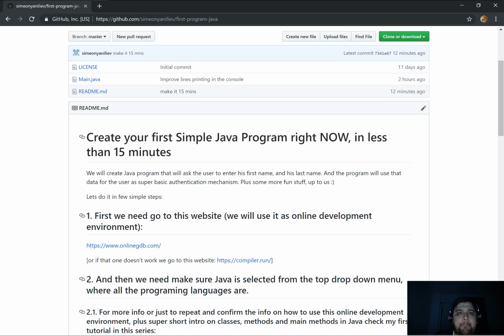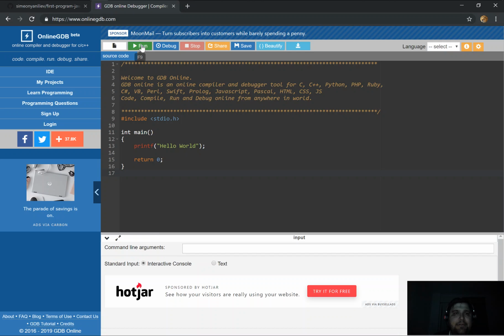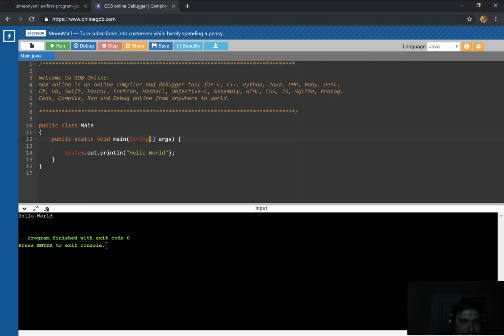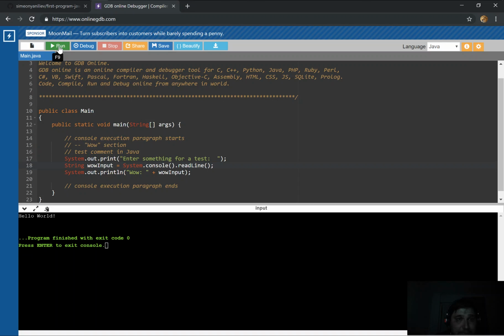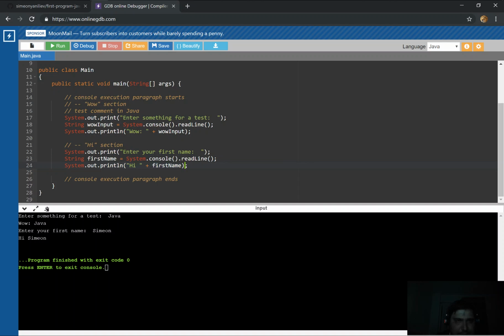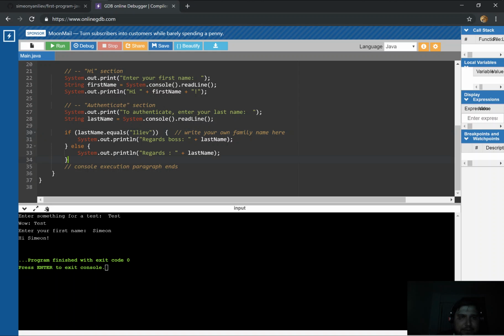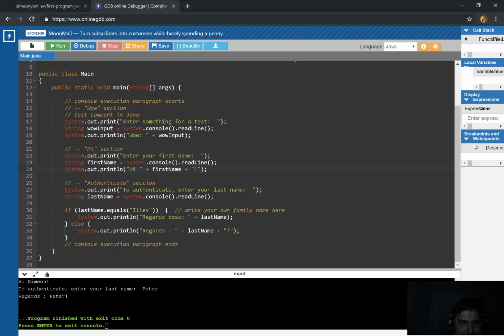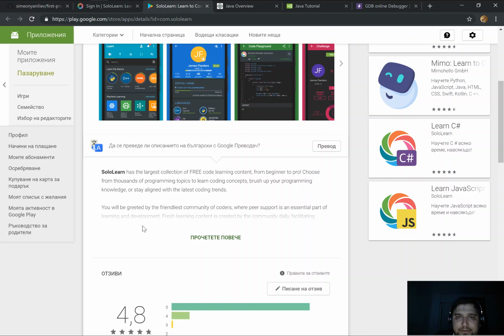Create your first Simple Java Program, right NOW, in less than 15 minutes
Hopefully after watching this educational video and follow the provided tutorial and watch the explanations in the video, you will be able to create your first java program in less than 15 minutes.